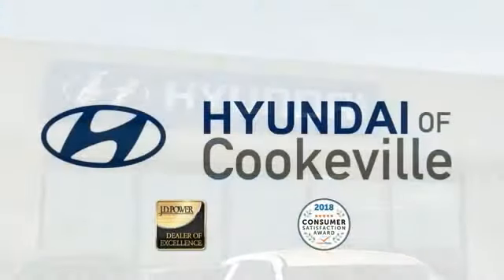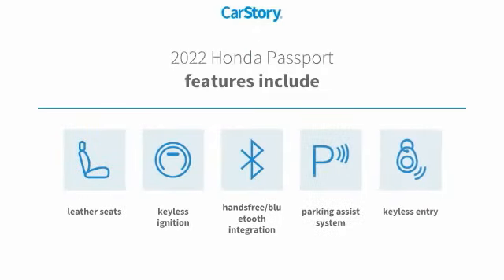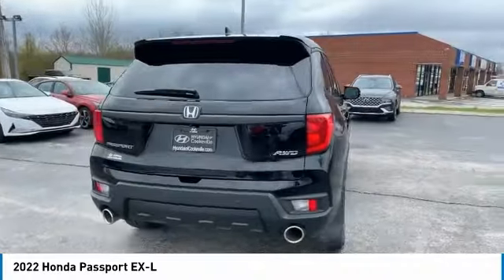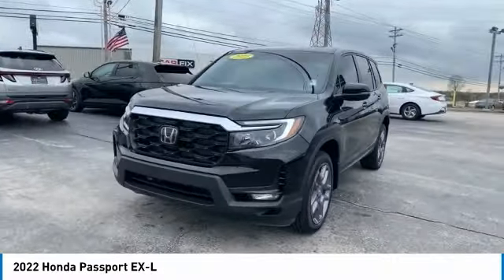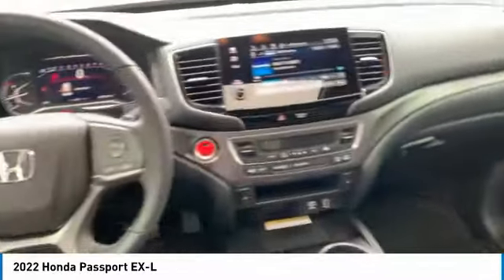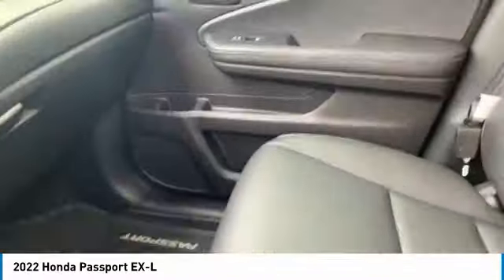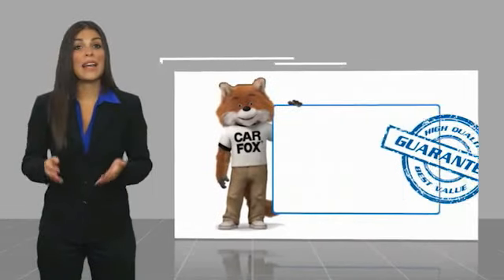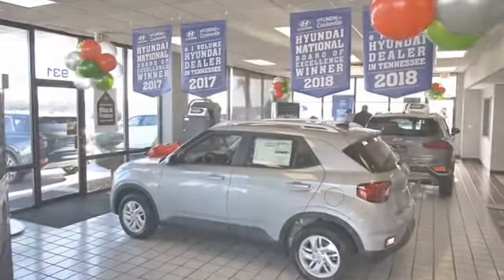2022 Honda Passport Live T029336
Recent Arrival! Recent Oil Change, Professionally Detailed, Vehicle has passed our service department's inspection., Backup Camera, Sunroof/Moonroof, Bluetooth, Leather Seats, Push Button Start, Third Row Seats, Our listed price includes financing through Hyundai Motor Finance at standard rates.. CARFAX One-Owner.brbrThank you for choosing Hyundai of Cookeville! Where we are creating happy buyers every day!! All of our preowned vehicles have gone through a multi point inspection by our certified trained technicians and have been professionally detailed!! 2022 Honda PassportbrbrClean CARFAX. Odometer is 5765 miles below market average! Awards:br * ALG Residual Value Awards, Residual Value AwardsbrbrHere at Hyundai of Cookeville is where you Get the best deals with that hometown feel!!! Please give me a call to set up your test drive.